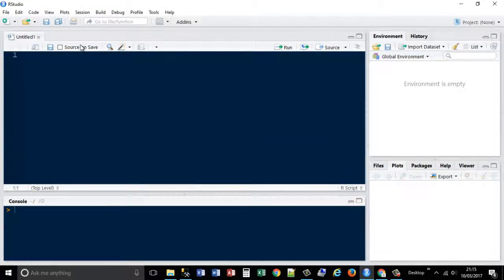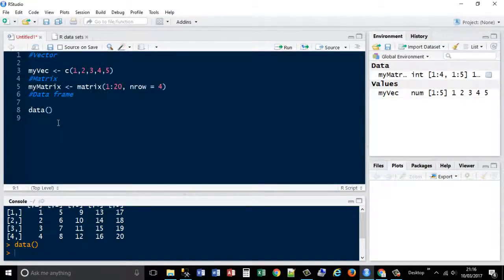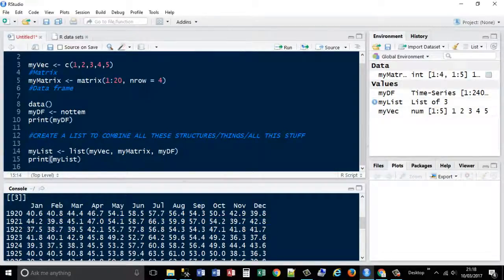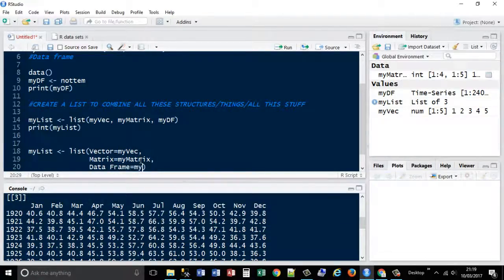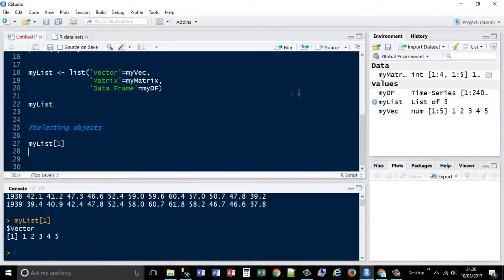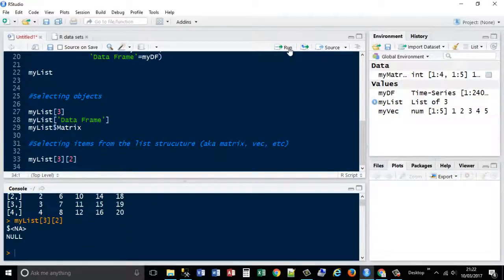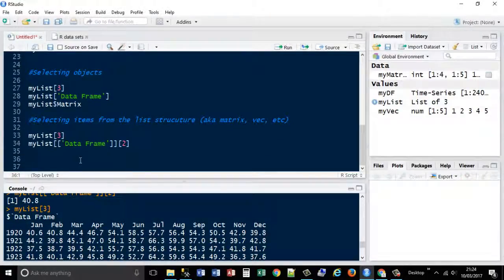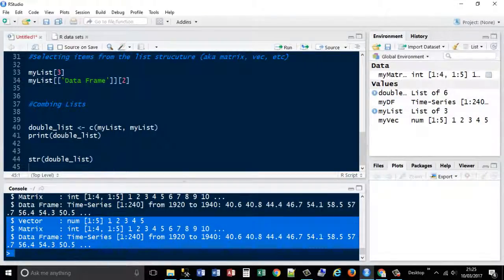10. Creating Lists in R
Learn how to combine all the structures that I have previously discussed together. Lists are the way to achieve this.